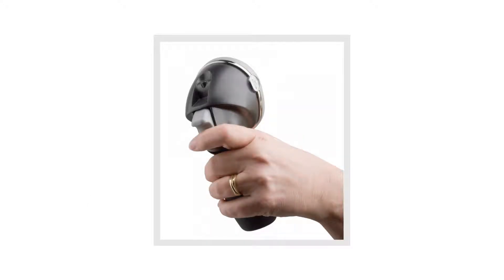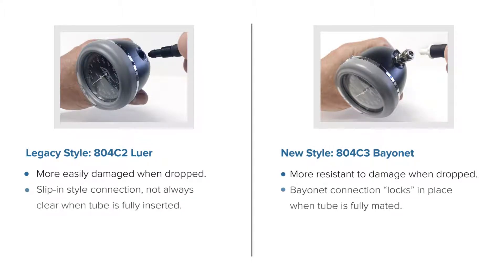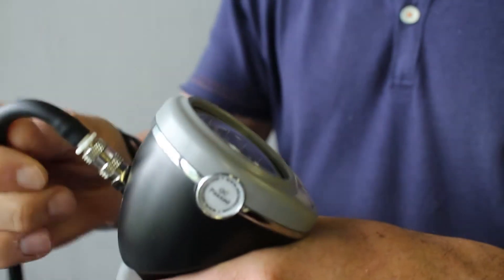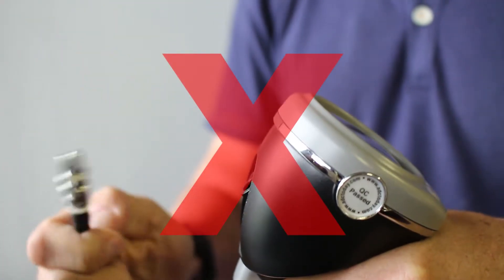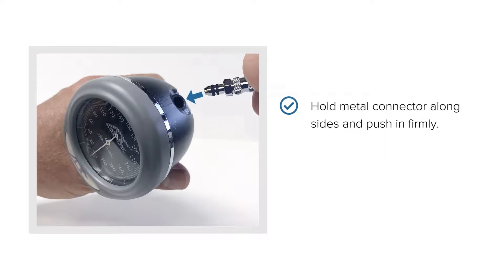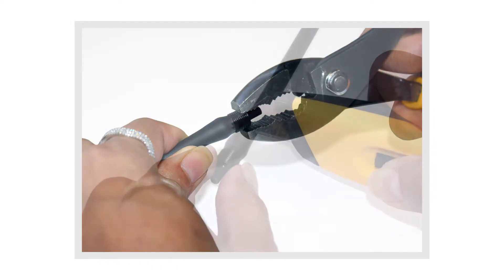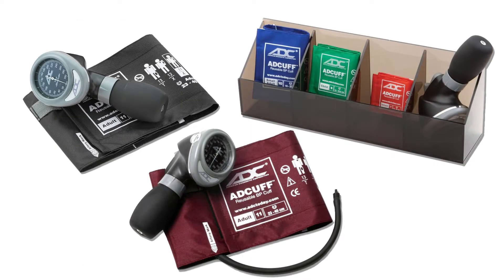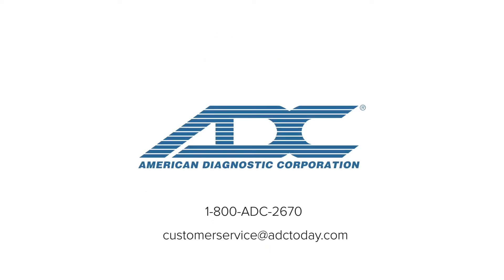804N Palm Gauge: Connector Upgrade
Beginning October 15, 2018, ADC-branded models of the 804N Palm Gauge will be built with a metal bayonet connector. or call 1-800-ADC-2670.